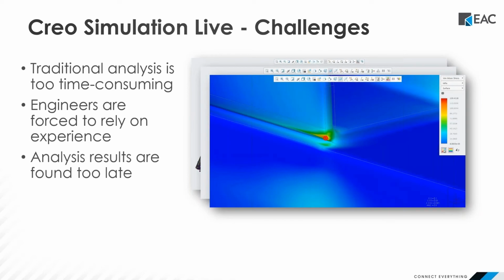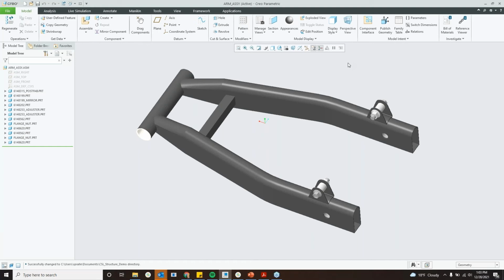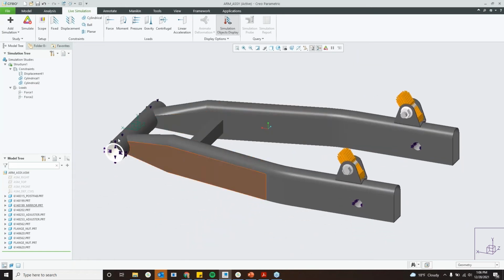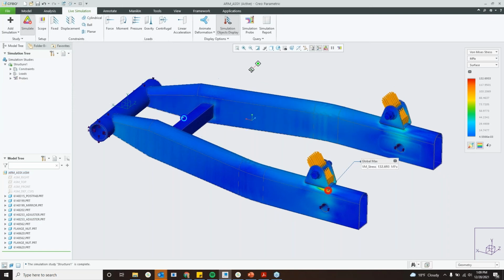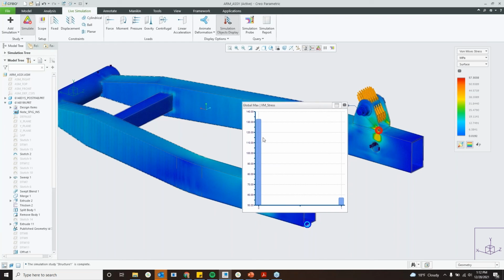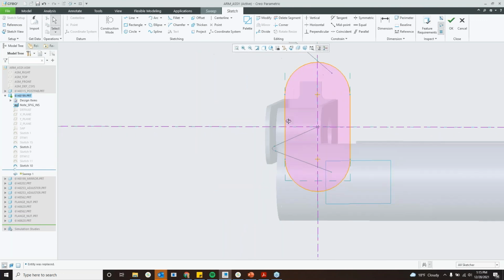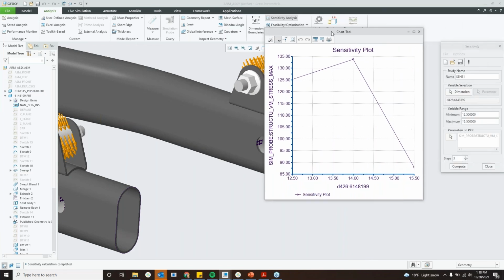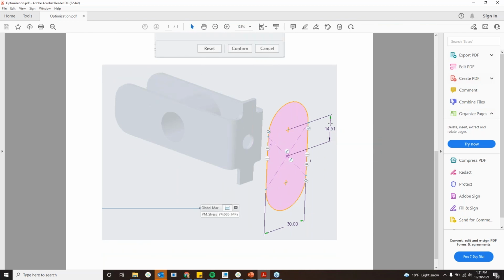Dive into Creo Simulation Live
Our very own Applications Engineer, Stephen Pralle, shows us around Creo Simulation Live (CSL) as he talks about structural analysis on an assembly and how you're able to see how design changes can impact the stress within a structure. He also conducted a sensitivity analysis for a certain part dimension, as well as an Optimization Study.

Explore how:
• CSL is a unified environment combining Modeling and Simulation all in one place
• Results are realized instantaneously when modeling changes are made
• You can provide engineers with the ability to prove out design quickly and efficiently in the initial design phase